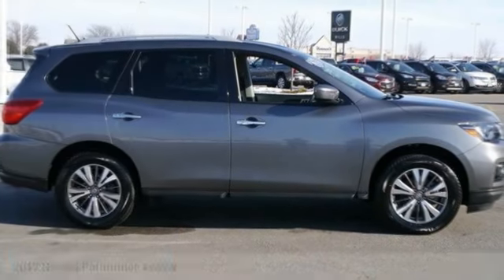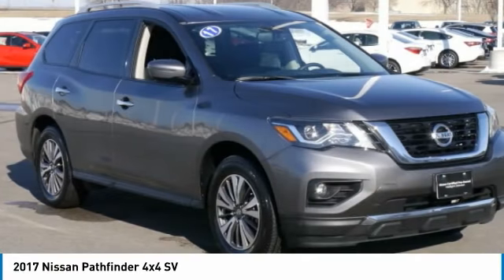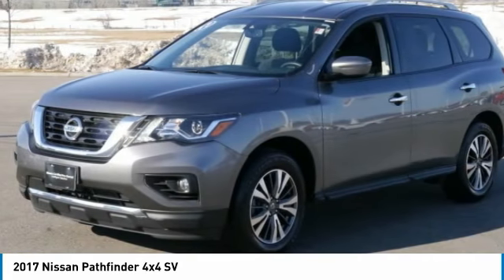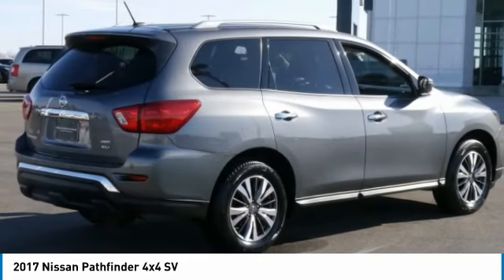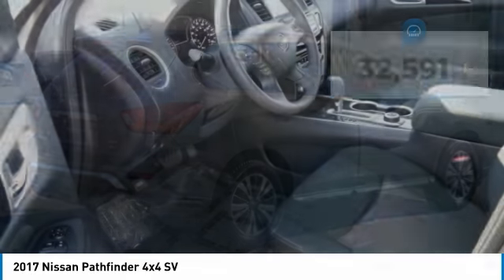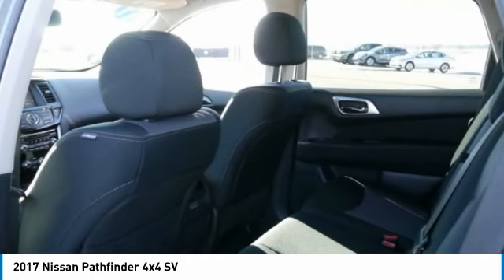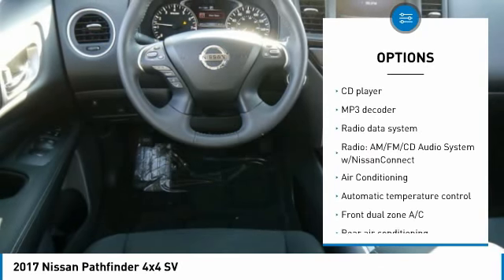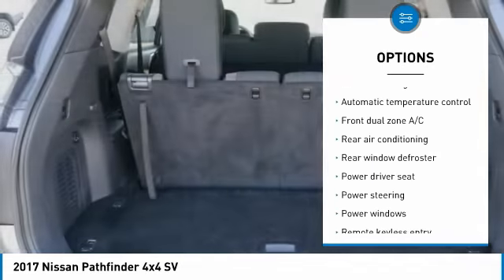2017 Nissan Pathfinder 4A180038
2017 NISSAN PATHFINDER Willmar, MN
Stock# 4A180038

Mills Auto, where an Excellent Guest Experience comes first! New Price! Clean CARFAX. Certified.

2017 Nissan Pathfinder SV 4WD Silver

Nissan Certified Pre-Owned Details:

* Roadside Assistance
* 167 Point Inspection
* Transferable Warranty (between private parties)
* Vehicle History

Awards:
* 2017 IIHS Top Safety Pick